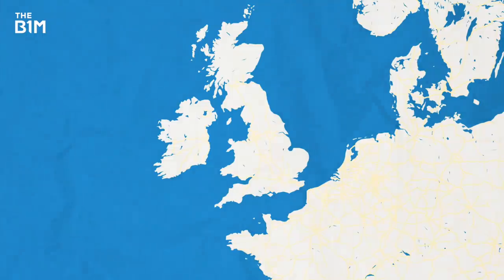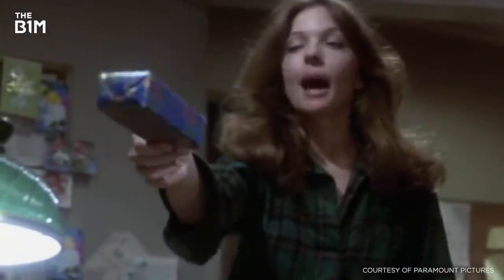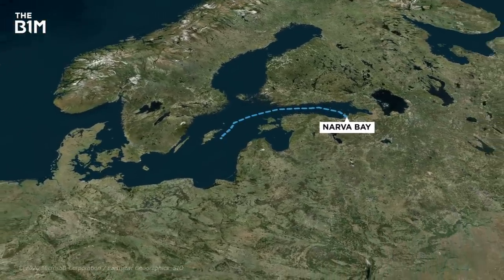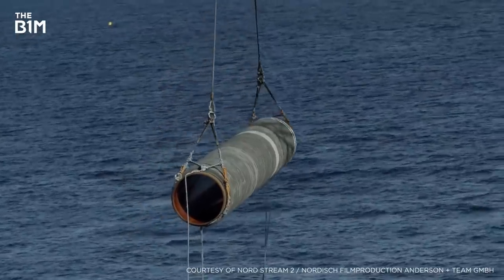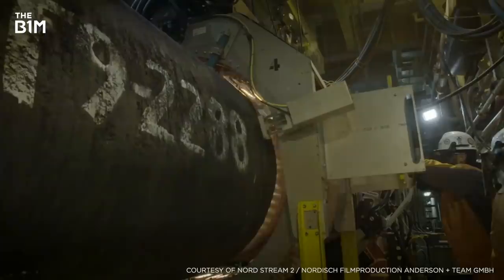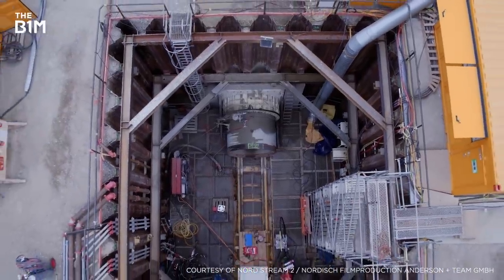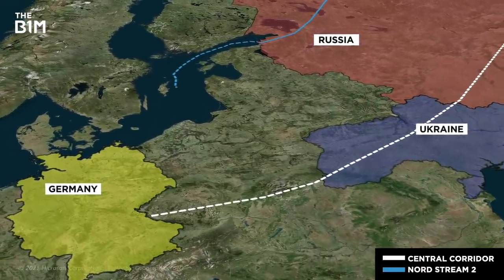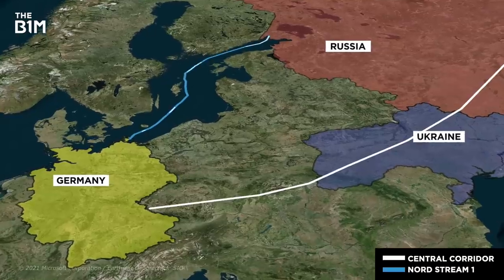Nord Stream 2: The $11BN Megaproject That's Dividing Europe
It's more than just a pipe.